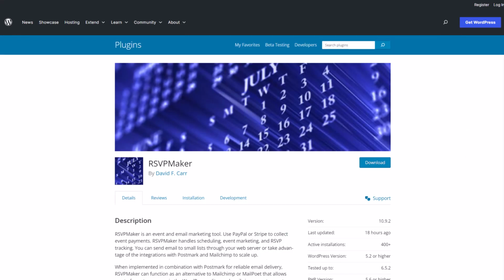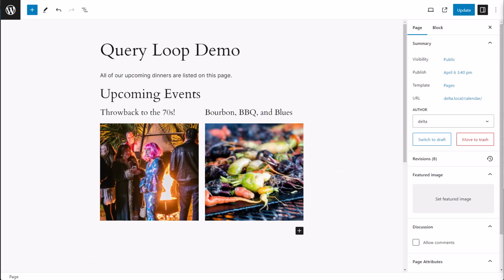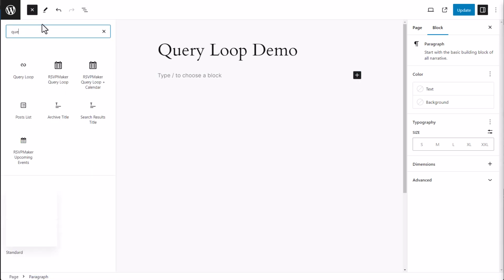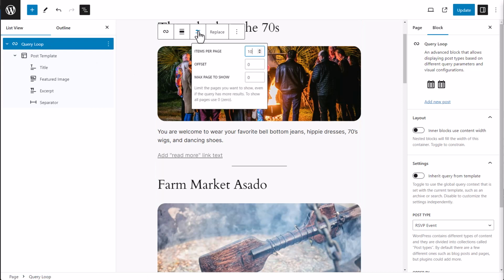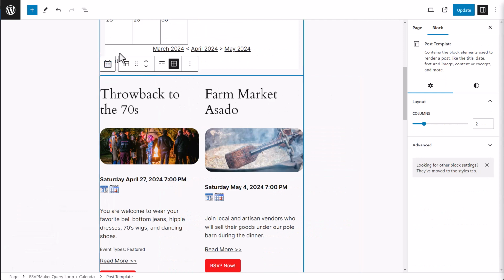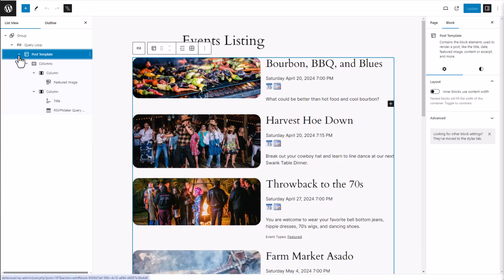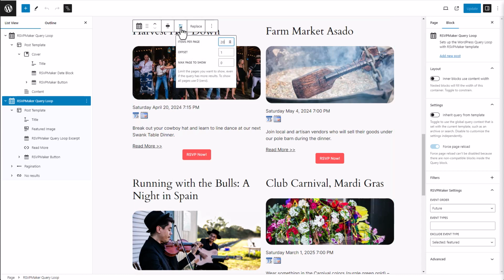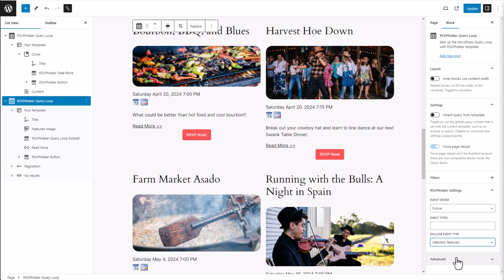Designing Event Listings with RSVPMaker for WordPress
RSVPMaker now offers greater design flexibility by tapping the power of the Query Loop block, a WordPress component used to configure the database query for retrieving posts as well as the formatting of each post. This demo covers simple ways of tweaking the Query Loop post template to display events, rather than blog posts, and further jazz up the display of your event listings.

See the related blog post, which offers more details.